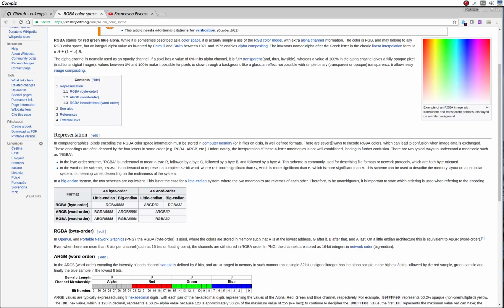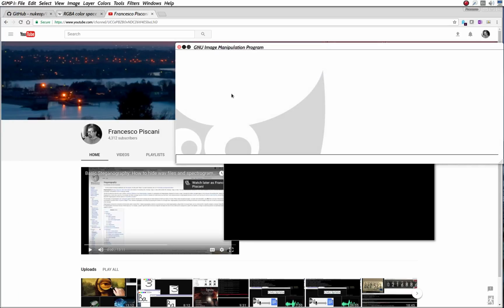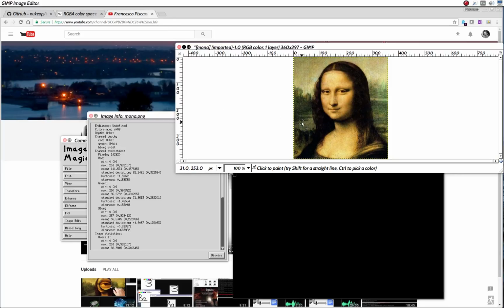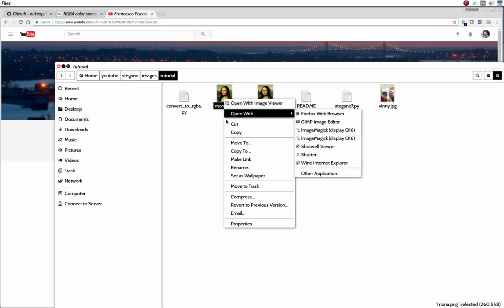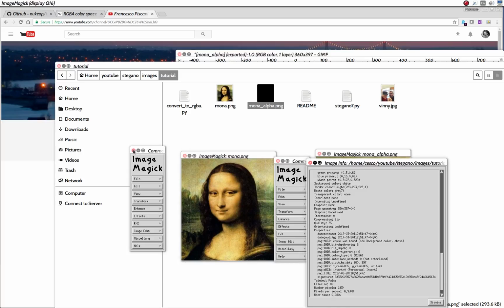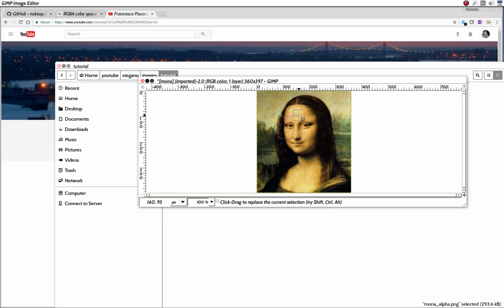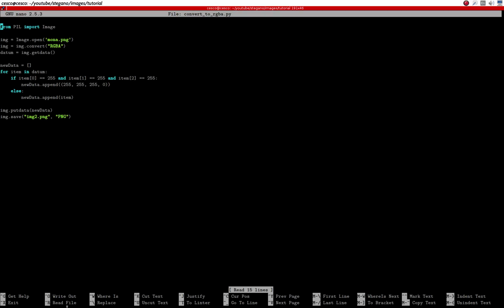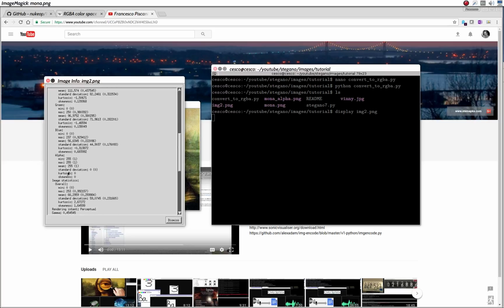Basic Steganography 2: Converting to Alpha Channel RGBA Colorspace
In this tutorial I show you how to add an alpha channel to images, so we can take advantage of this transparency/translucency in order to hide our images inside of another image.

Steganography is the practice of concealing a file, message, image, or video within another file, message, image, or video. The word steganography combines the Greek words steganos, meaning "covered, concealed, or protected", and graphein  meaning "writing".